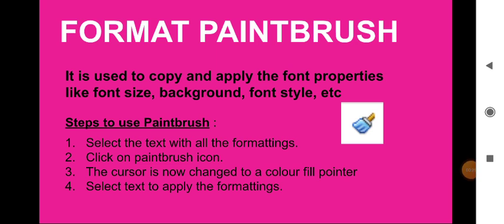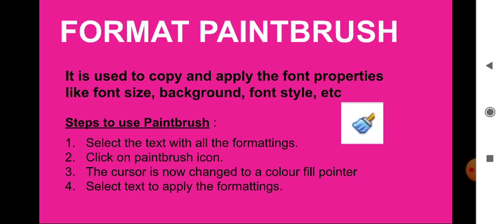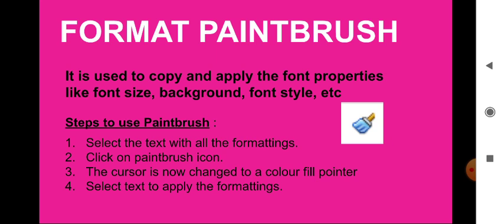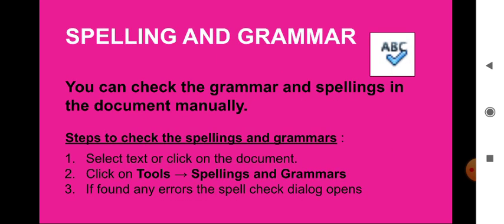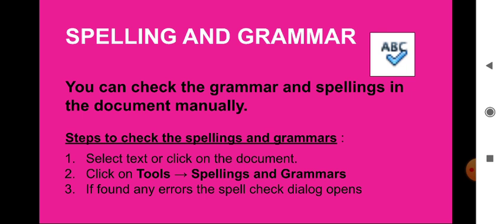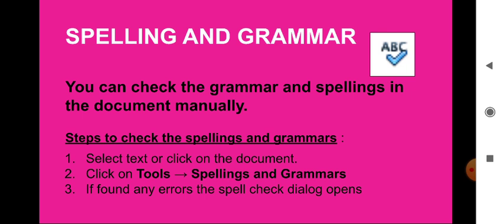Format Toolbar options in OpenOffice Writer